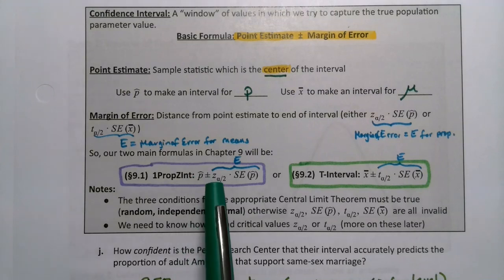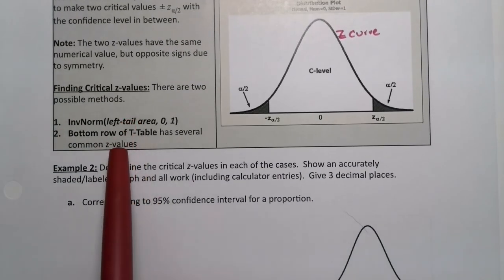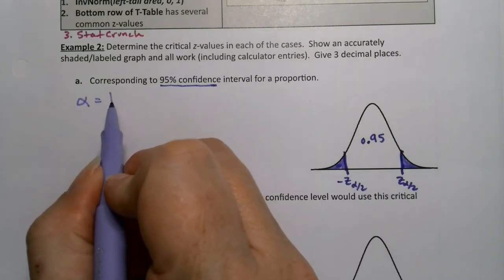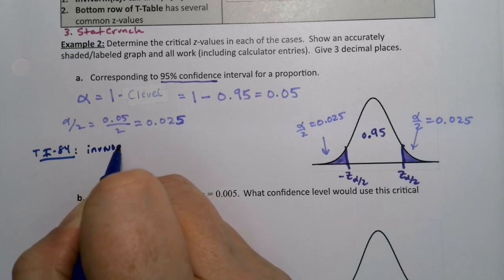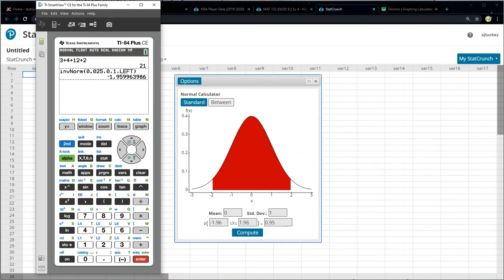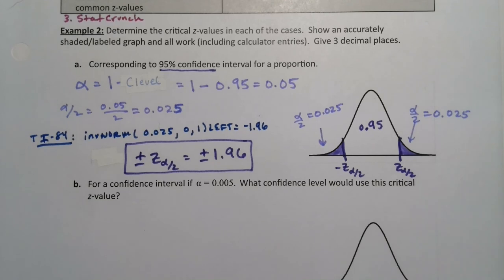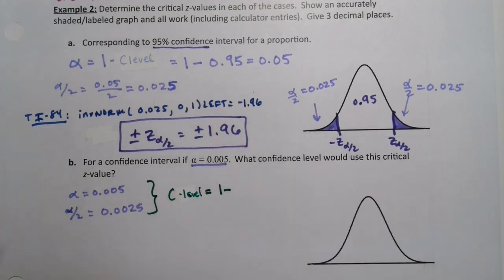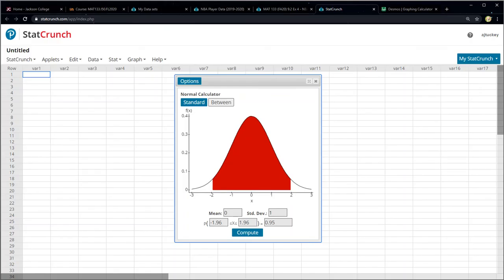MAT 133 9.1 Part 4 (FA20)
statistics, confidence interval, population proportion, sample proportion, margin of error, level of confidence, 1-propZInt, z-scores, critical values, normal curve, invnorm